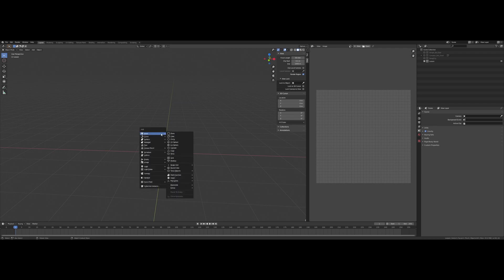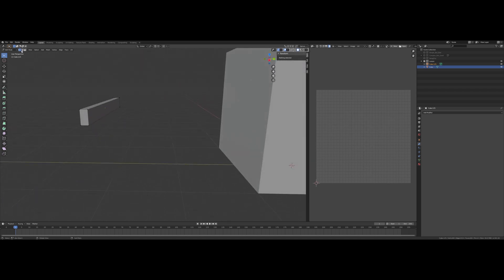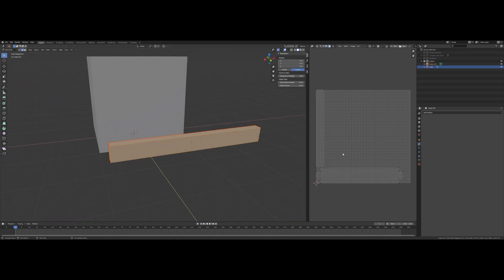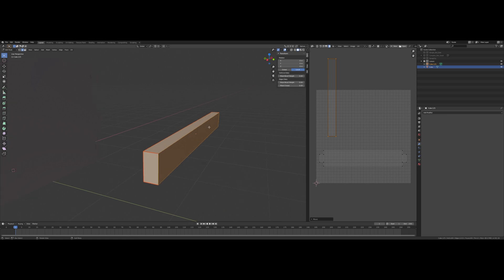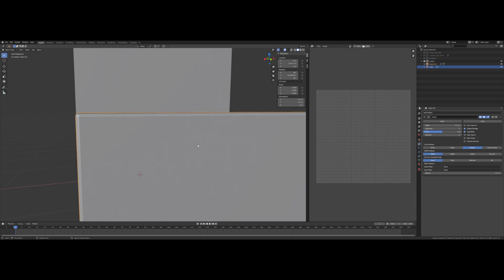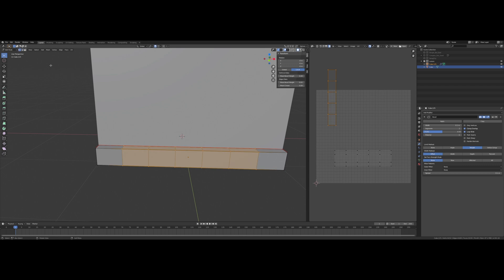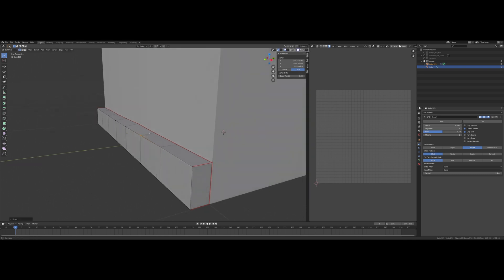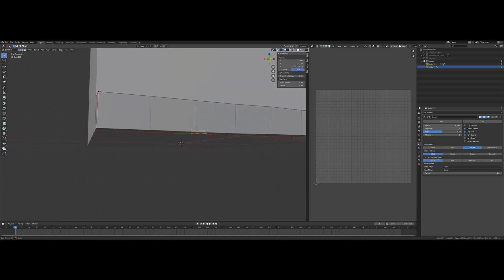Create a Game-Ready 3D Wooden Crate in Blender and Substance Painter. Part-1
Learn how to create a realistic AAA quality Wooden Crate in blender and substance painter.

In this section, we will model the main Wooden Panel that will make up our crate mesh in Blender.